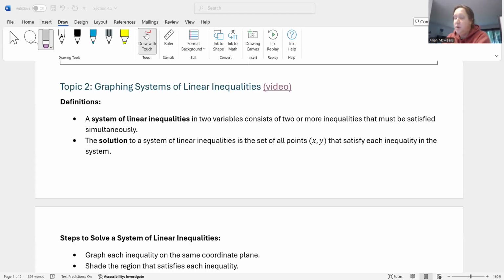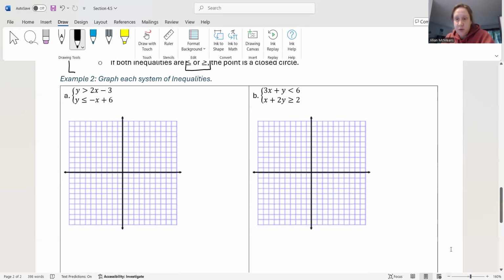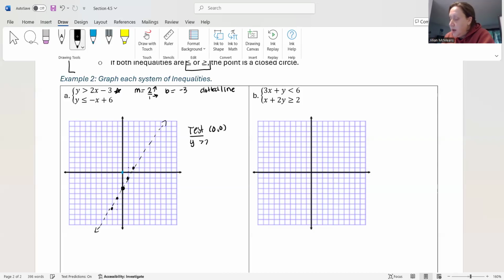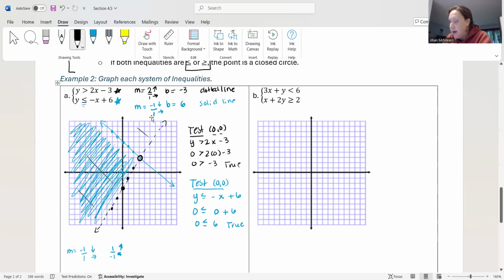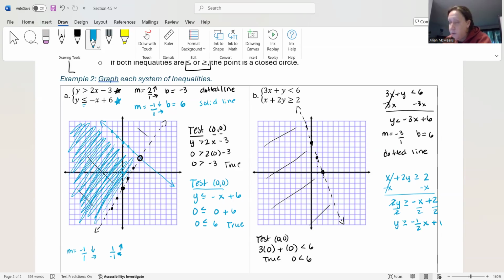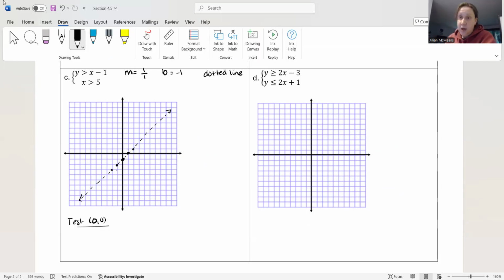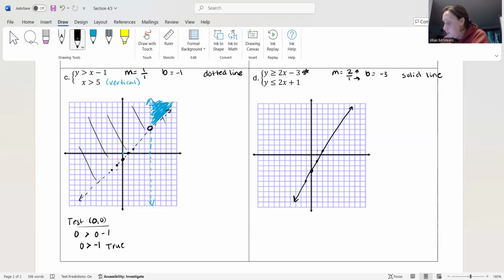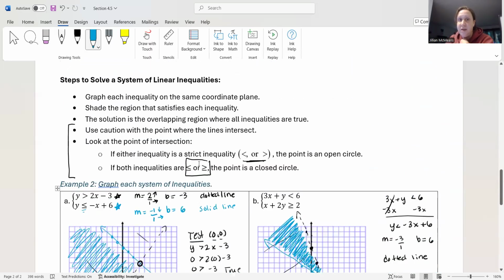M35 Section 4.5 Topic 2